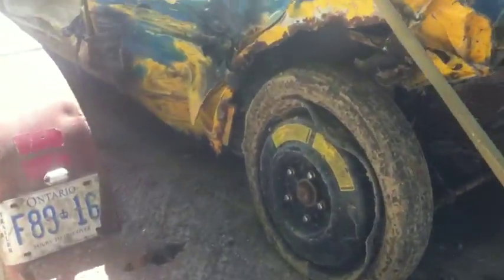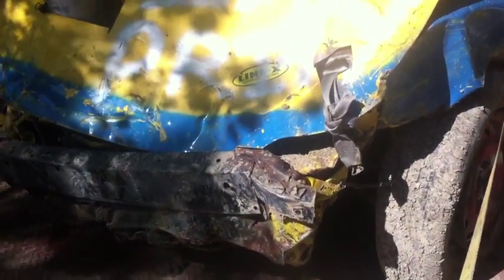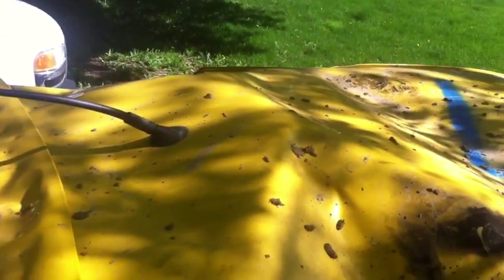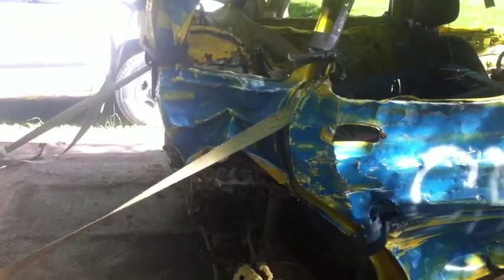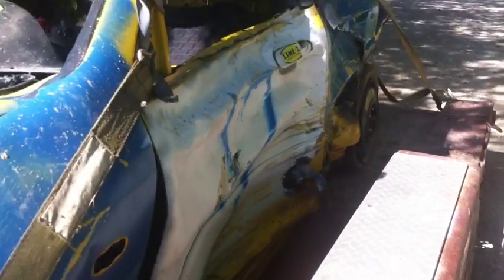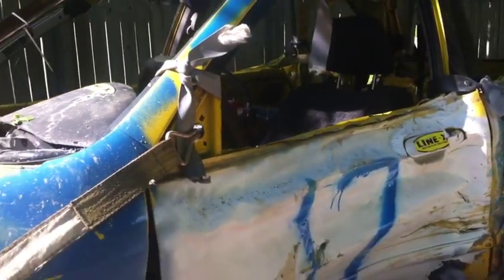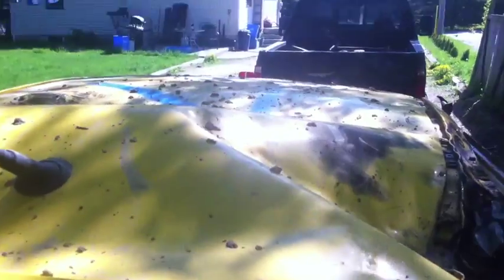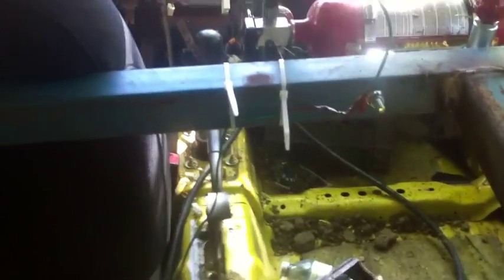mazda photos and aftermath of schomberg ontario derby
some photos of my car and my friends cars and the aftermath of mine car after the schomberg ontario demo derby